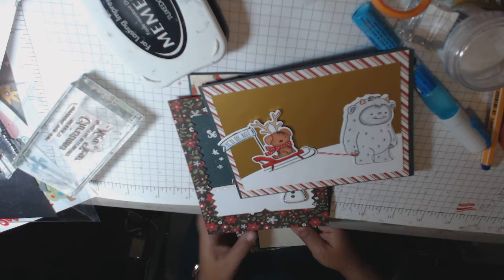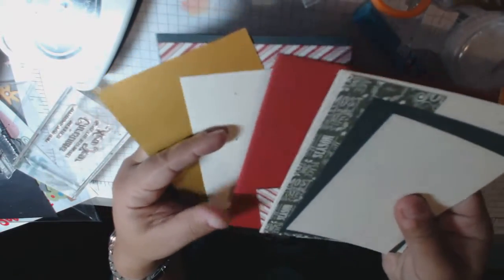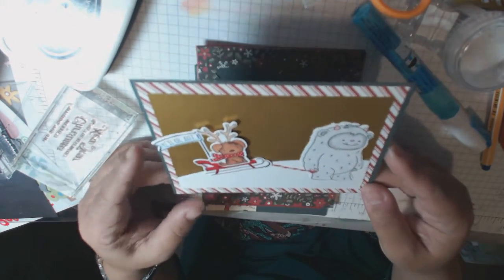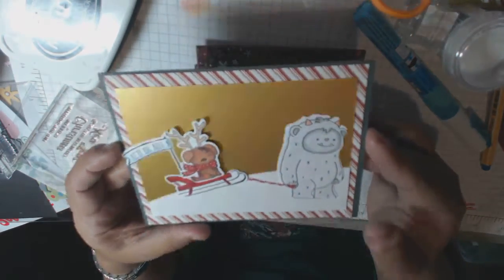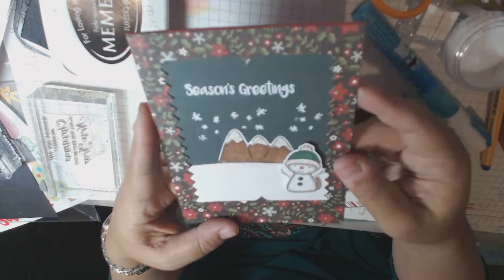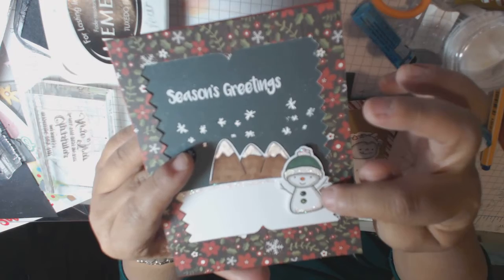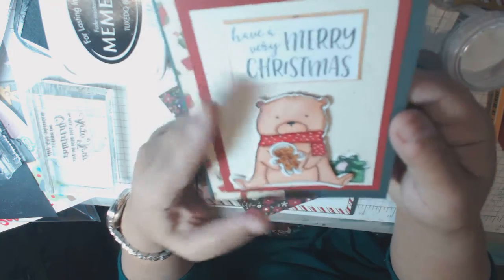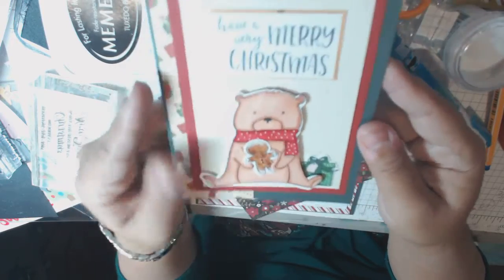Yeti or Not Christmas Cards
Be sure to leave a commnet for a chance to win the giveaway.